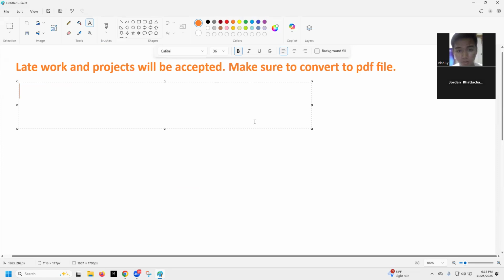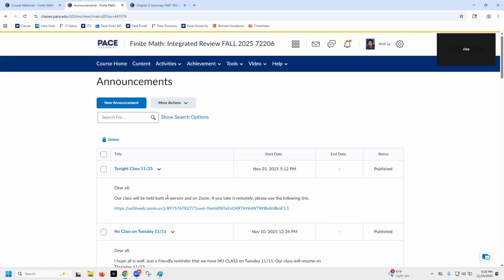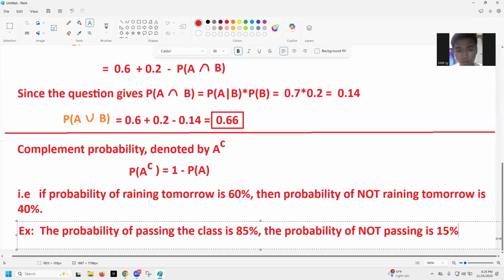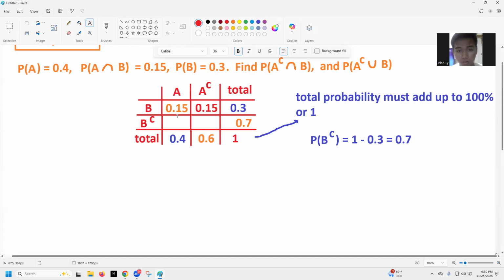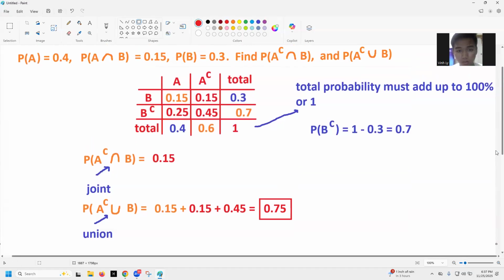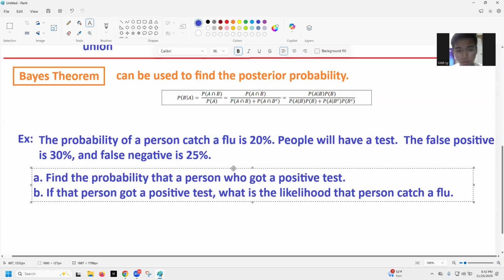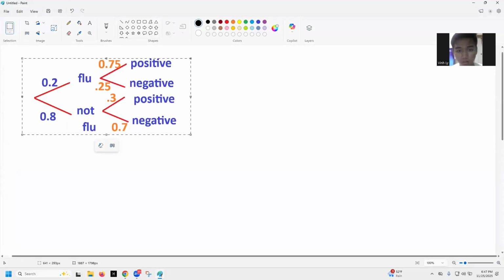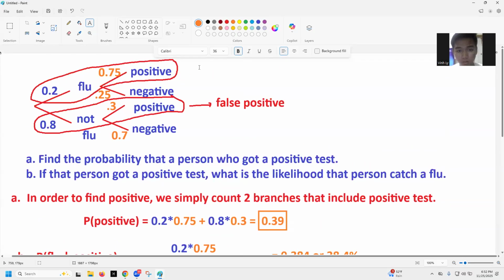MAT 104 Chapter 6: Conditional and Bayes Theorem